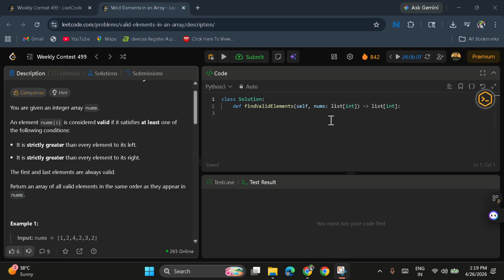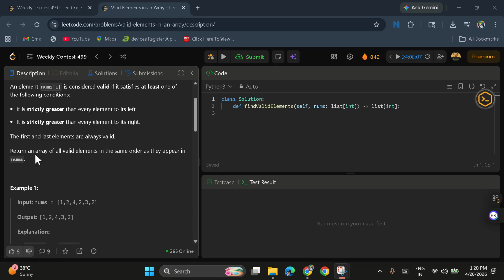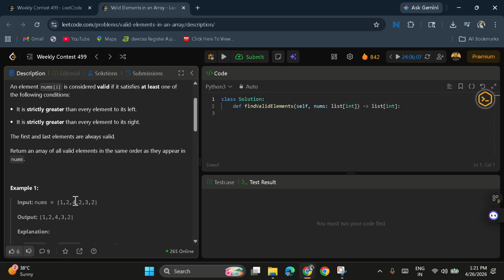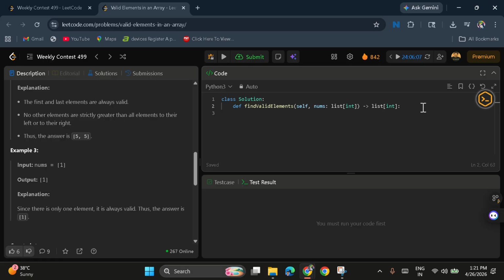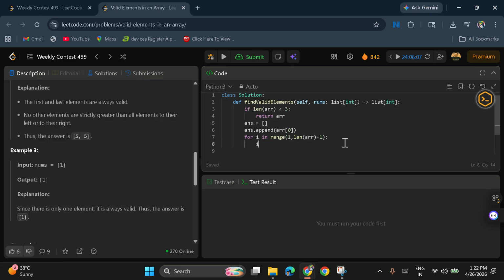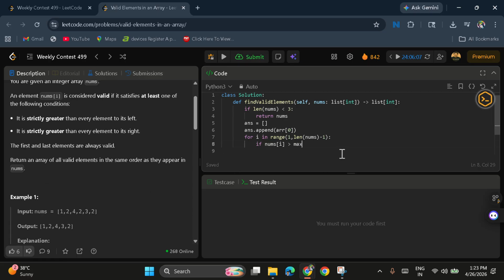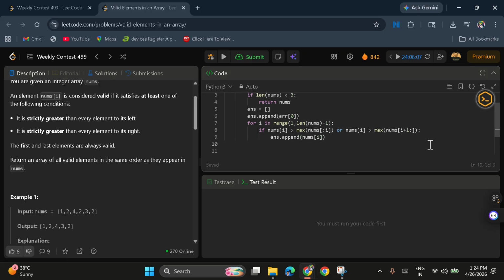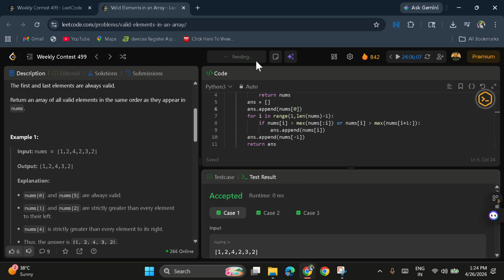LeetCode Weekly Contest 499 | Problem 1 – Valid Elements in an Array | 3912 | Python Solution | Easy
🔥 LeetCode Weekly Contest 499 – Problem 1

Today we solve:
LeetCode 3912 – Valid Elements in an Array

This is Problem 1 from Weekly Contest 499 held on 26 April 2026.

In this video, we break down the problem step by step and solve it using the most optimal and interview-friendly approach.

💡 Concepts Covered:
✔ Array Traversal
✔ Observation-Based Optimization
✔ Prefix/Suffix Thinking
✔ Contest Problem Solving Strategy
✔ Python Clean Code Solution

🧠 Main Idea:

This problem looks simple at first, but the trick lies in identifying which elements satisfy the given validity condition efficiently.

Instead of brute force checking every possibility, we focus on the key observation that helps reduce unnecessary comparisons and achieve an optimal solution.

This is exactly the kind of question asked in online assessments and coding rounds.

⏱ Time Complexity:
Optimal Linear / Linear Approach

💾 Space Complexity:
No Extra Space

This problem is perfect for improving contest speed and observation skills.